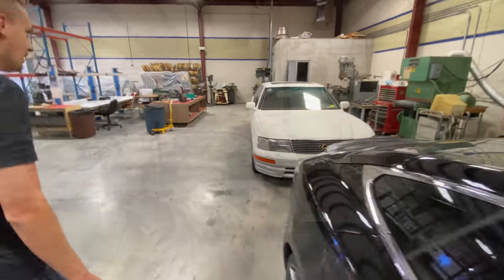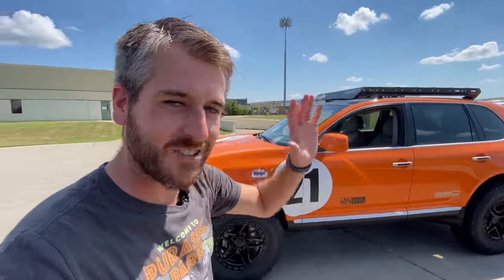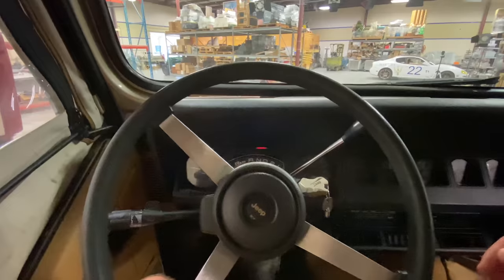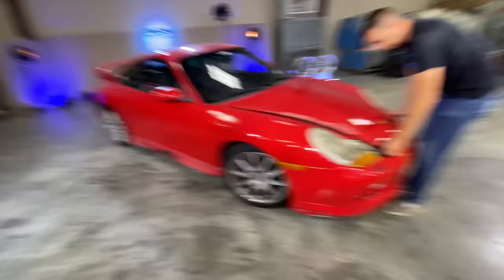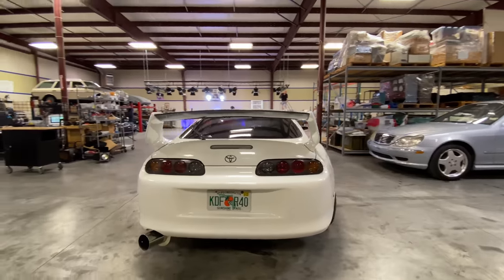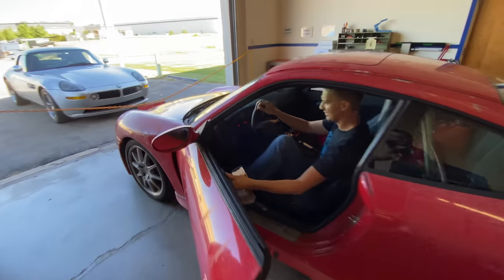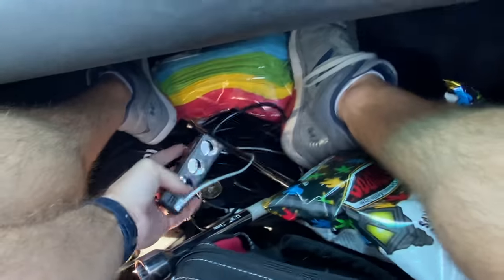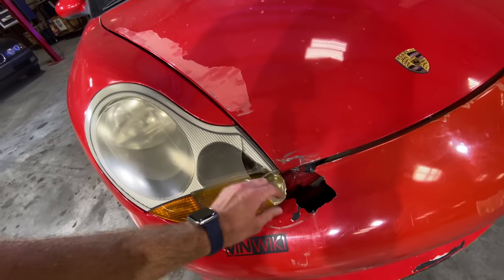I Just Took Delivery Of ALL Of The Car Trek 6 Cars!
Yes, you read that correctly.  I have ALL of the Car Trek cars from series 6 all at once in my warehouse.

What happens when the latest season of Car Trek is being filmed partially in your home town?  Well the cars of @tavarish  like the Million Mile Lexus, and the Toyota Supra need to be shipped from Florida.   And @EdBolian of @VINwiki needed to ship his Porsche 911 and Mercedes S55 from Atlanta, and they all need to be stored somewhere. Lucky enough for me, I had the space to do just that!

Join me and Tyler Hoover of @HooviesGarage  as we take a tour of the Car Trek cars and try to guess at why they are the way they are and what is going to happen to them.  We even get to take Tina the patina Porsche 911 on a test drive!

0:00 Intro
0:45 Transport Arrives
1:17 Unloading The Cars
2:14 The Cayenne
3:14 Unloading and Reloading
5:24 Tyler Arrives!
6:19 Touring The Cars
11:47 Driving the Patina 911
16:19 Outro